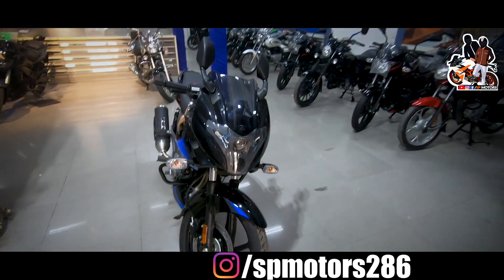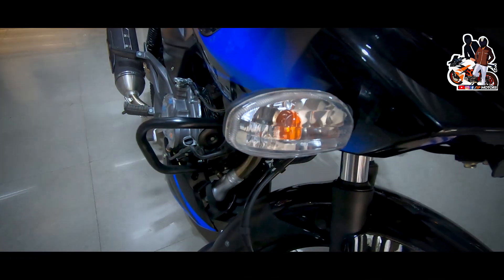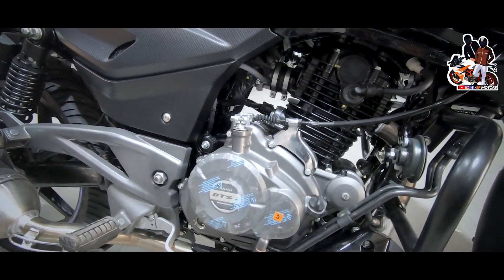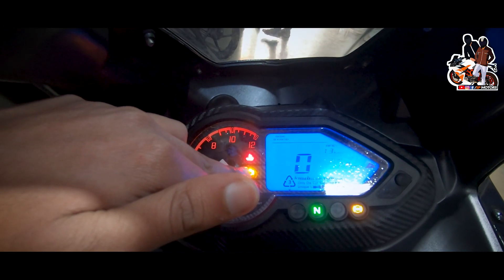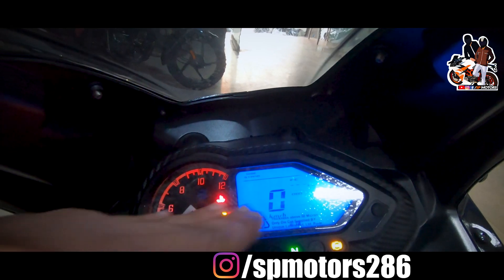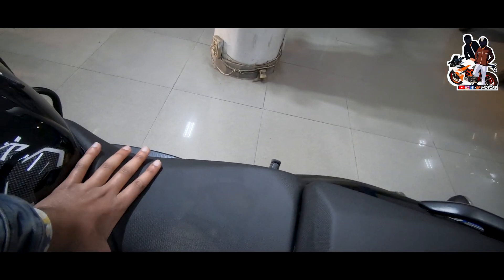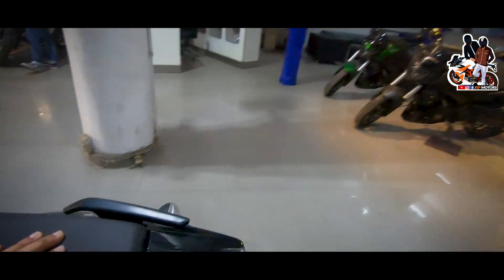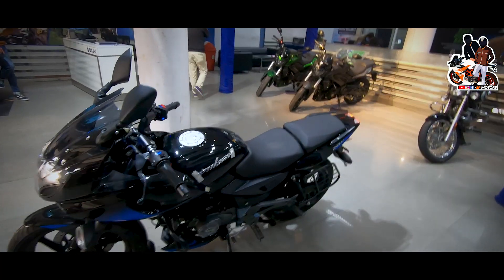Pulsar 220F Bs6 New Update Full Review |Mileage And Price??|Top Speed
Hello Guys Welcome To SP Motors Today We Are Showing 2021 Pulsar 220F  Bs6 And Also Giving Full Detail Review And Price, Mileage, Top Speed And Exhaust Sound.
Hope This Video Helpful For You.
Music Use:-

Song: Tuvalu
Artists: DayFox & Scandinavianz